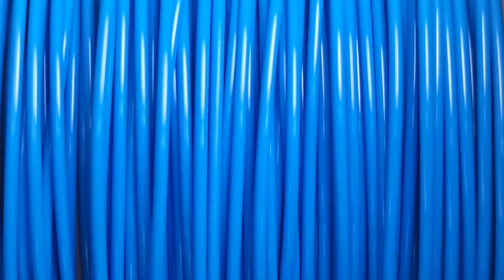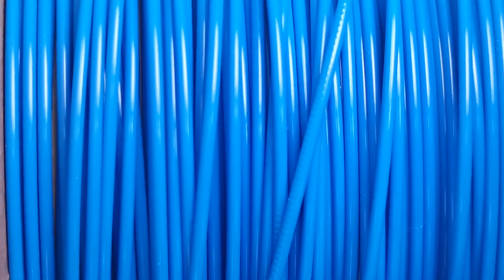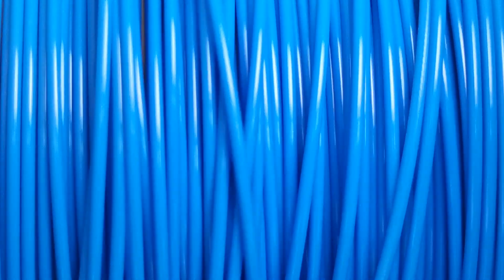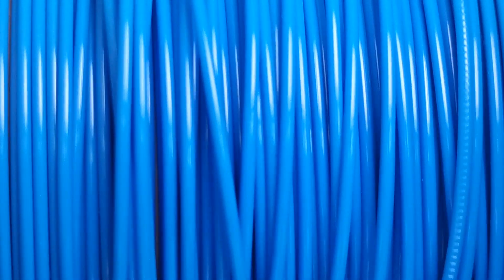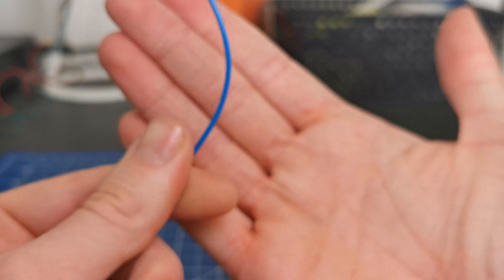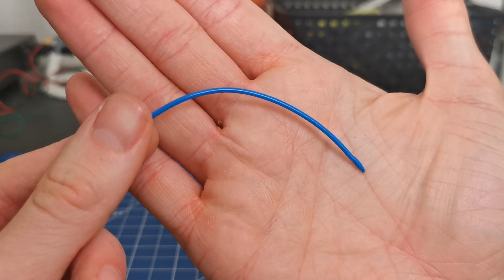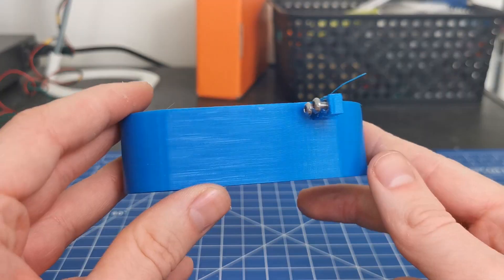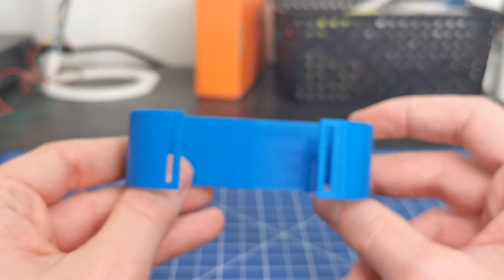Hatchbox Blue Pla Review and Color Overview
30 Days free amazon prime